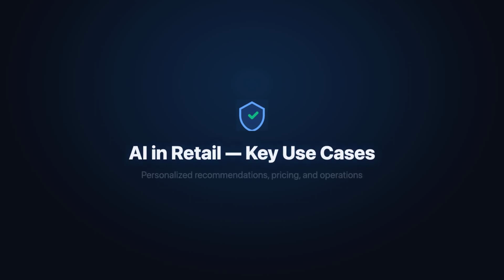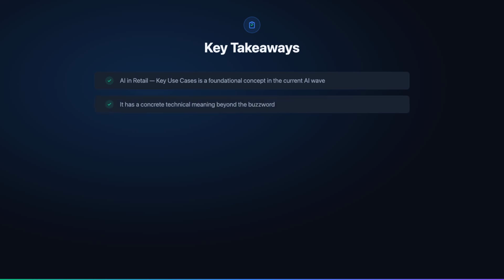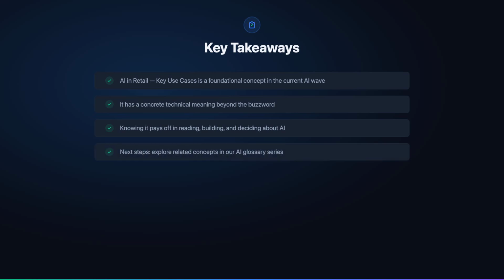AI in Retail — Key Use Cases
Personalized recommendations, pricing, and operations

AI in Retail — Key Use Cases. Personalized recommendations, pricing, and operations. In the next few minutes, we'll walk through what it means, why it matters, how it works at a high level, and where it shows up in real products and systems. By the end, you'll have a clear mental model of AI in Retail — Key Use Cases and how it fits into the broader AI landscape. Let's get started.

Instructor: Standarity